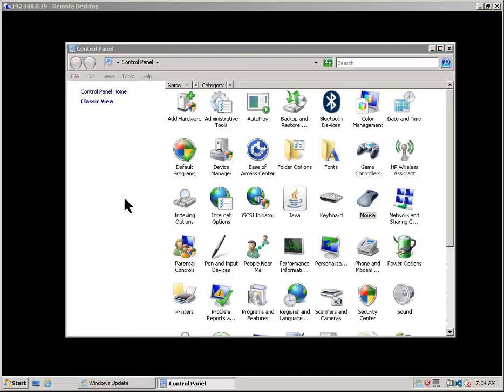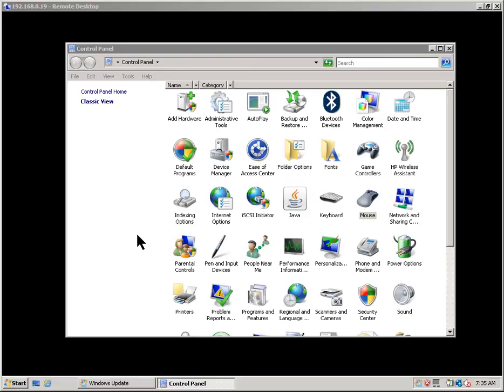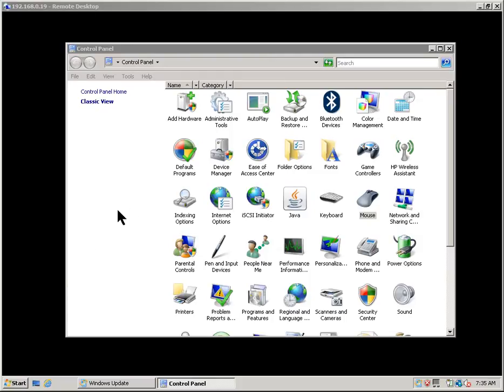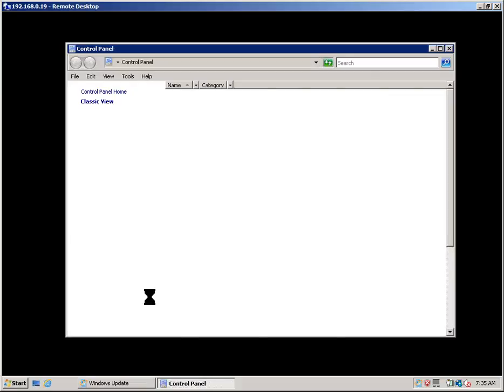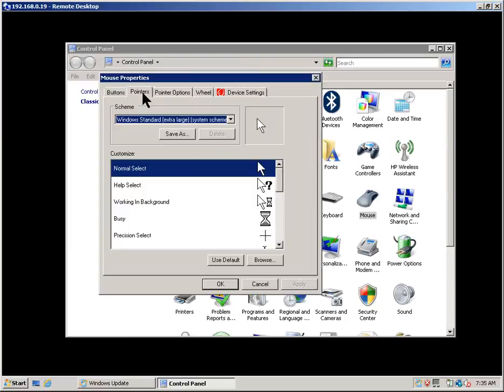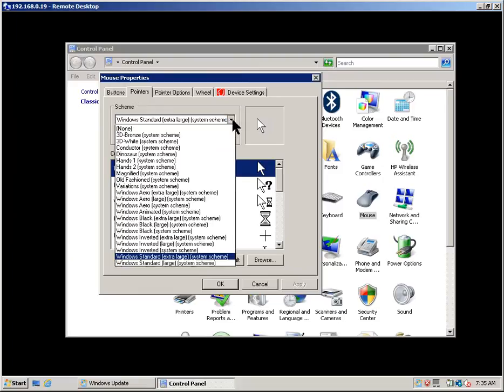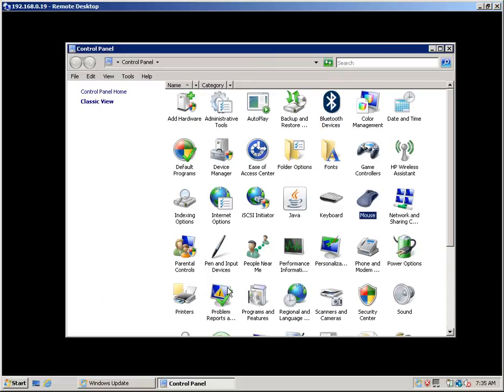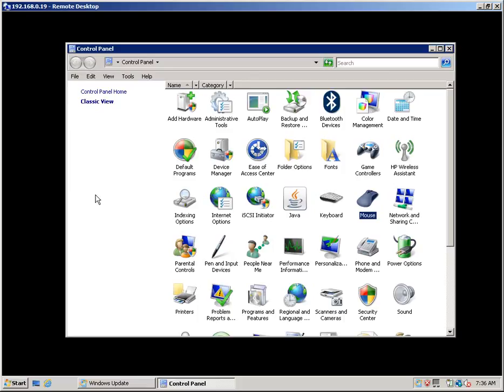SOLVED -- Black Mouse Cursor in Windows Remote Desktop Sessions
Are you frustrated by a black mouse cursor in Windows Remote Desktop sessions? Try this simple solution to make it white again.